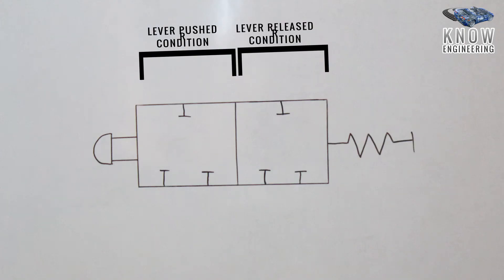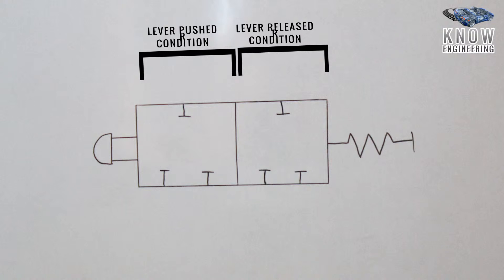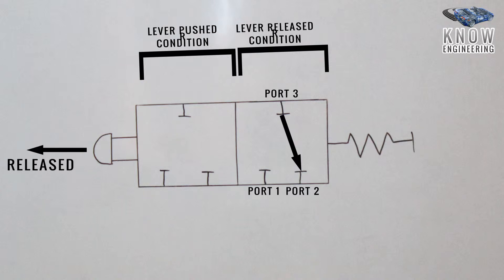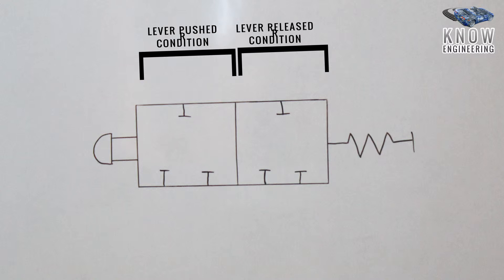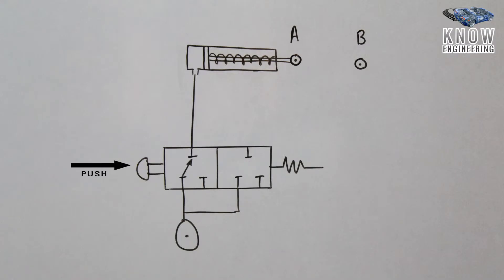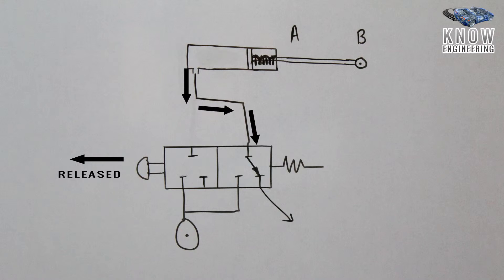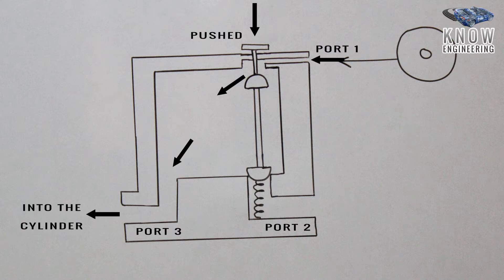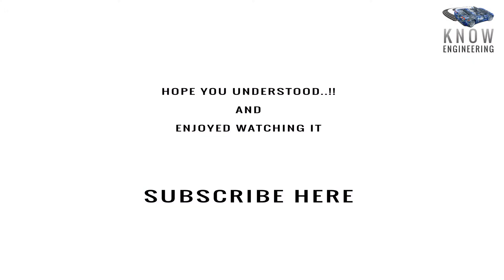Direction Control Valve explained with graphics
Directional control valves are one of the most fundamental parts in hydraulic machinery as well and pneumatic machinery. They allow fluid flow into different paths from one or more sources. They usually consist of a spool inside a cylinder which is mechanically or electrically controlled. The movement of the spool restricts or permits the flow, thus it controls the fluid flow

SOURCE-wikipedia